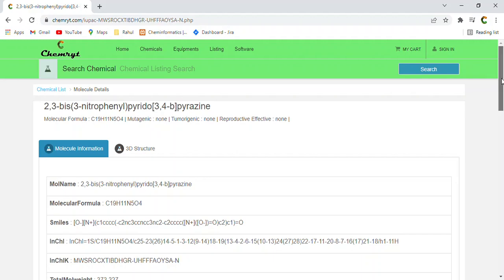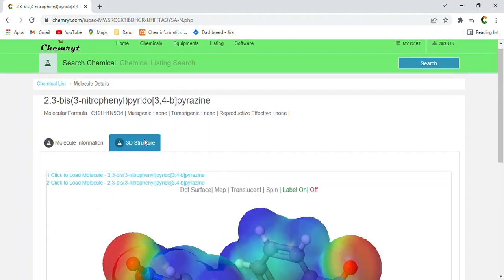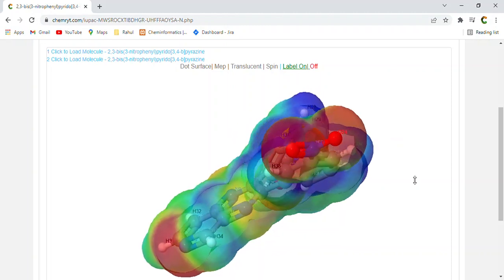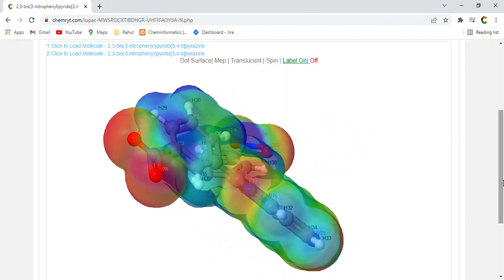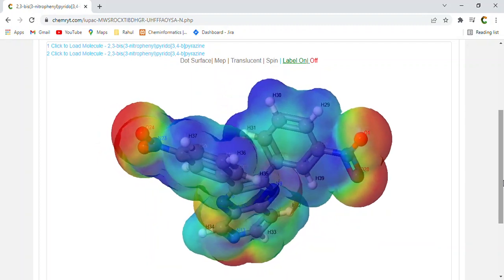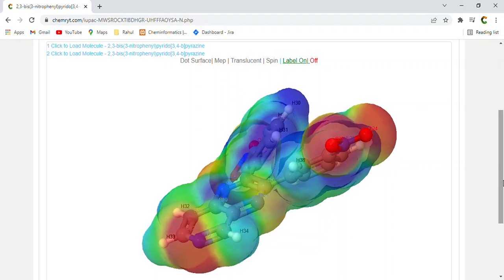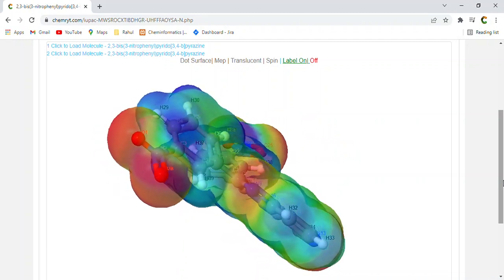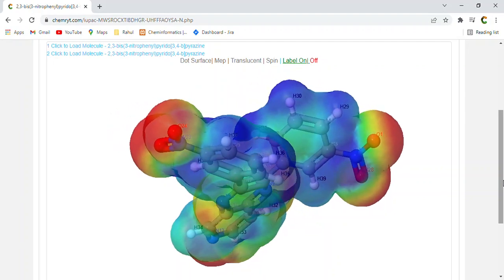Chemryt| C19H11N5O4 | MWSROCXTIBDHGR-UHFFFAOYSA-N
MolName : 2,3-bis(3-nitrophenyl)pyrido[3,4-b]pyrazine

MolecularFormula : C19H11N5O4

Smiles : [O-][N+](c1cccc(-c2nc3ccncc3nc2-c2cccc([N+]([O-])=O)c2)c1)=O

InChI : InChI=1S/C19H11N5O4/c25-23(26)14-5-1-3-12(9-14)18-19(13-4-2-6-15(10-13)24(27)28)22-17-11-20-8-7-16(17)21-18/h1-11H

InChIK : MWSROCXTIBDHGR-UHFFFAOYSA-N

TotalMolweight : 373.327

Molweight : 373.327

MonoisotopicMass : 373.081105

CLogP : 1.7535